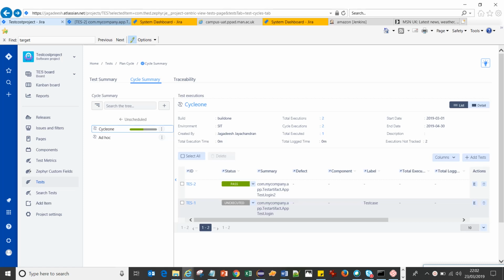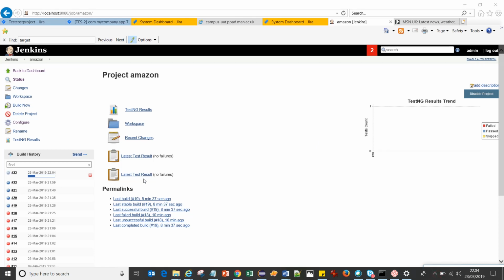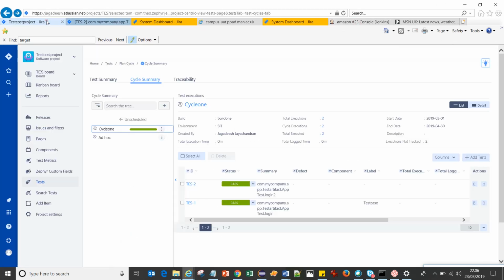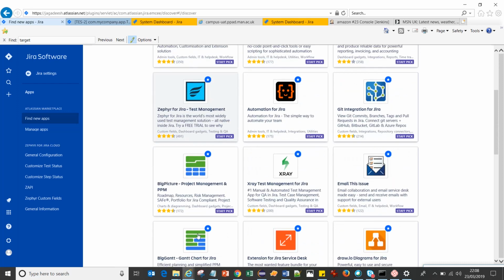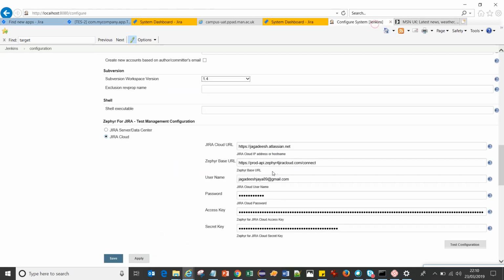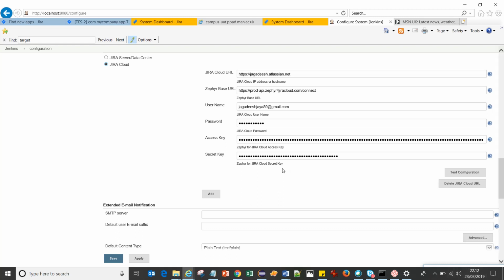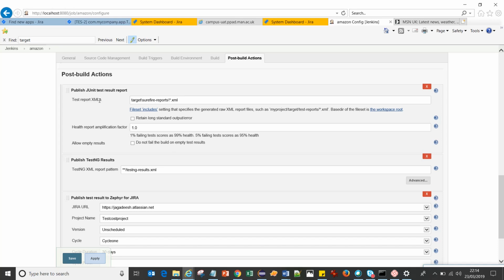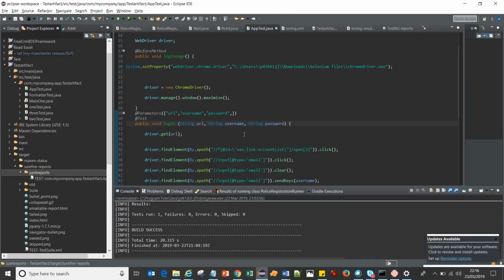Connect Selenium to JIRA | ZAPI plugin setup